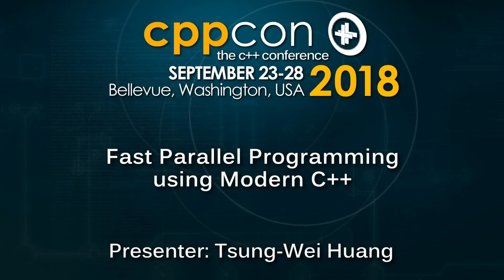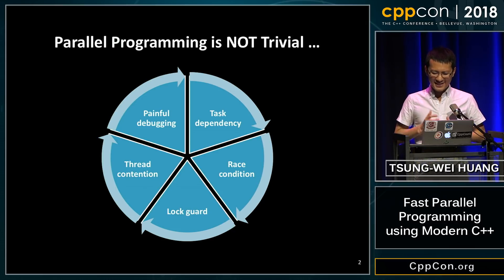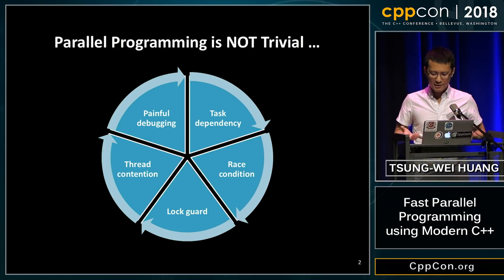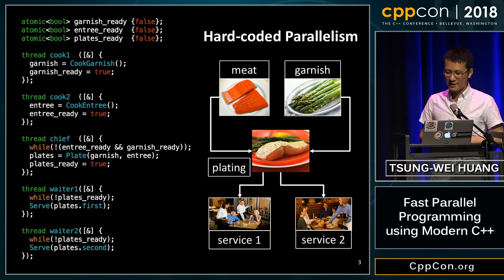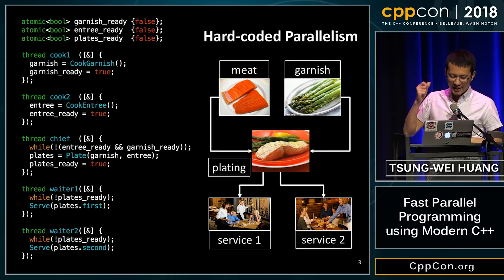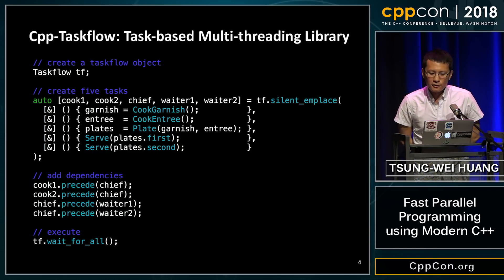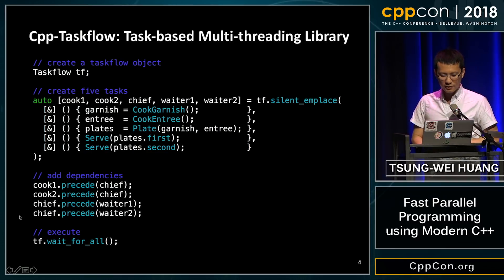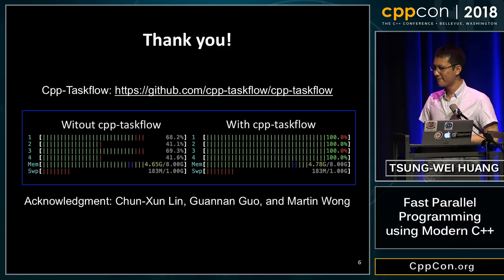CppCon 2018: Tsung-Wei Huang “Fast Parallel Programming using Modern C++”